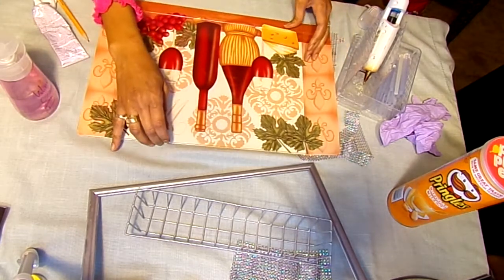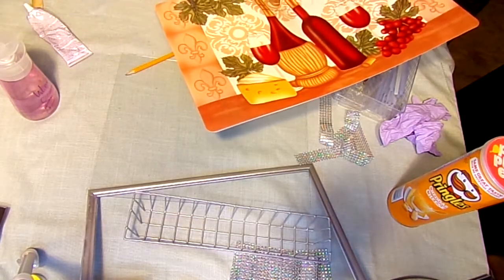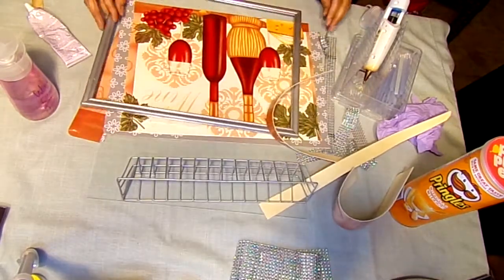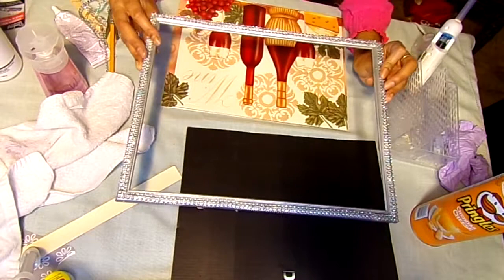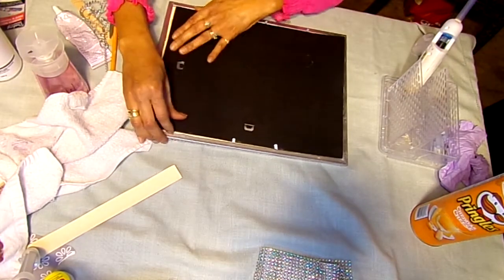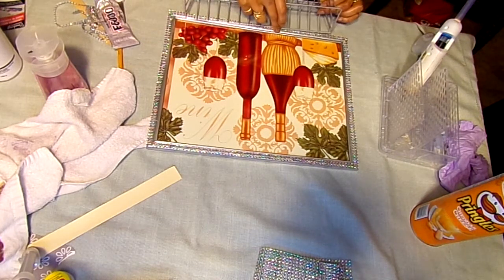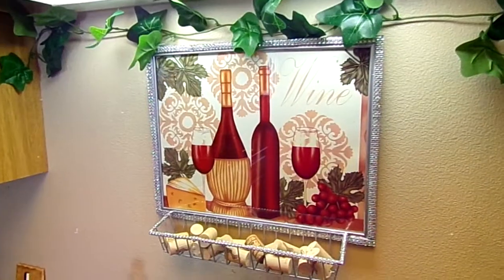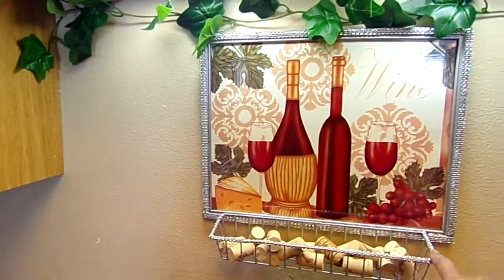Dollar Tree DIY { Wine Wall Decor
This is another quick & easy DOLLAR TREE DIY. In this video I will be making Wine decor wall art/cork holder.